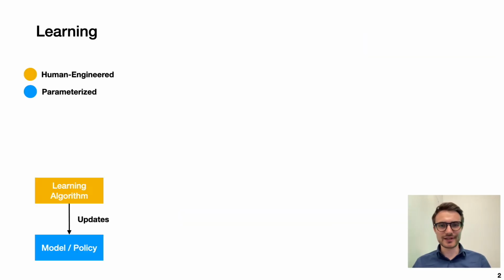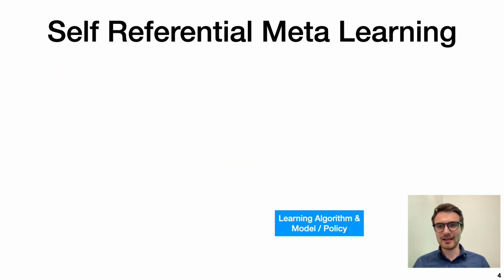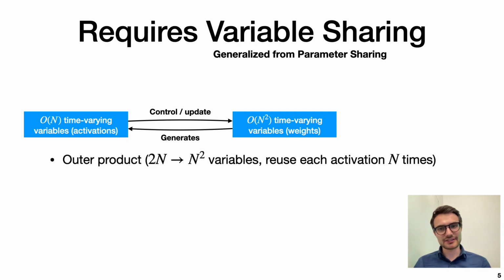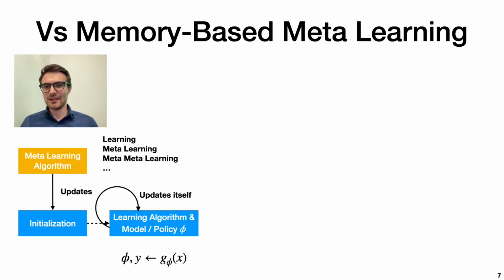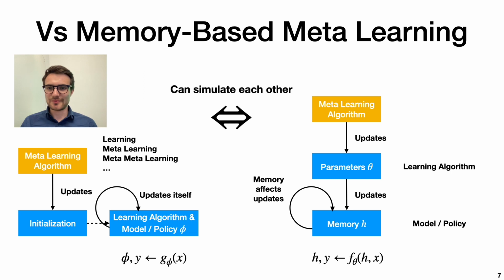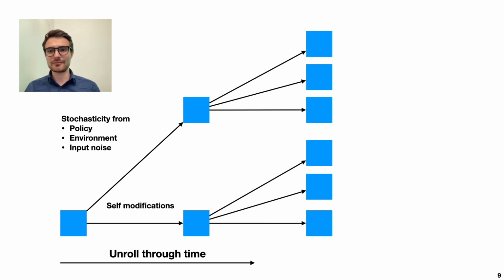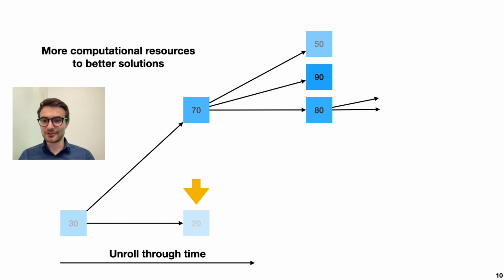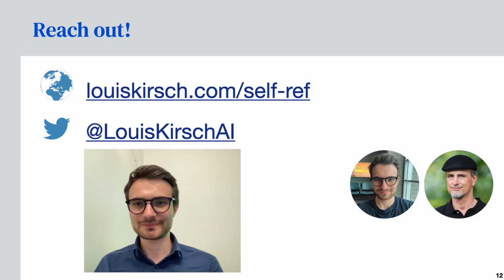[AutoMLConf'22]: Self-referential Meta Learning